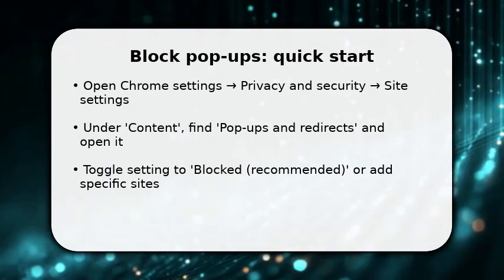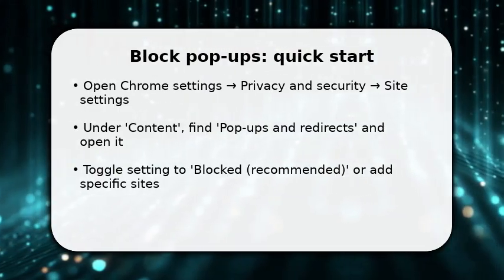How to Stop Pop Up Websites on Chrome (full Guide)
Discover the ultimate guide to preventing annoying pop-up websites on Chrome. Learn practical tips and settings adjustments in this comprehensive tutorial designed for users seeking a cleaner browsing experience.